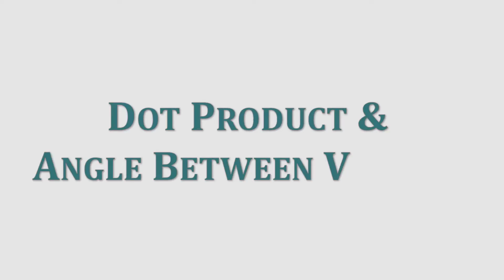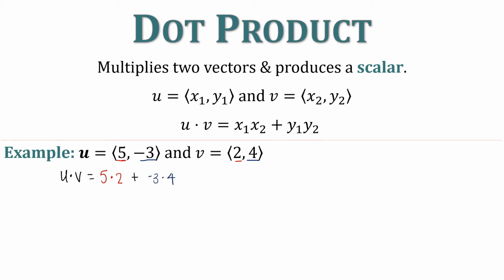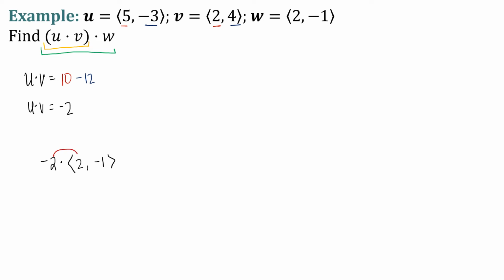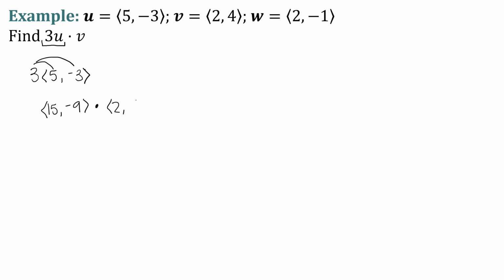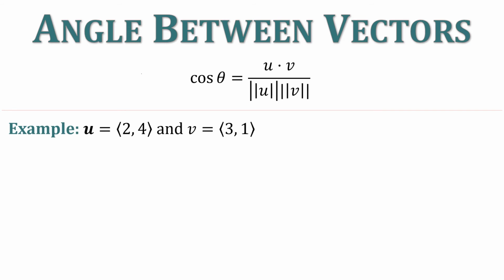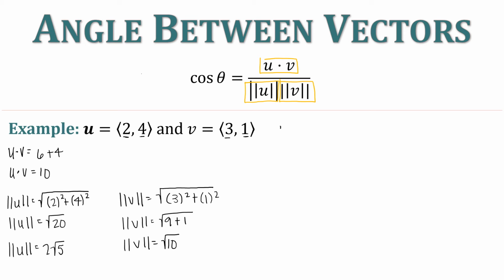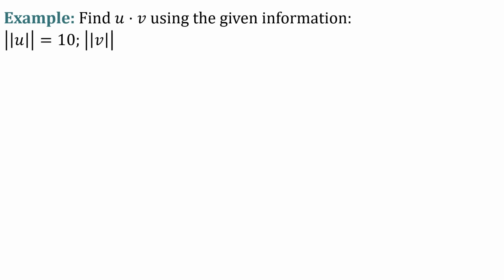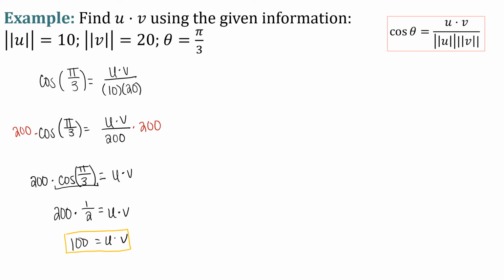6.04 Dot Product & Angle Between Vectors (PC)